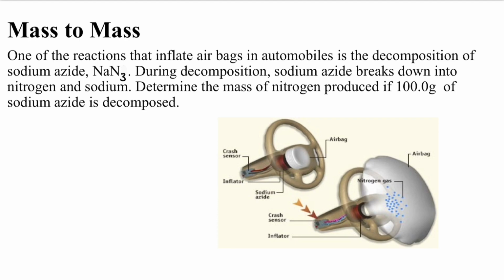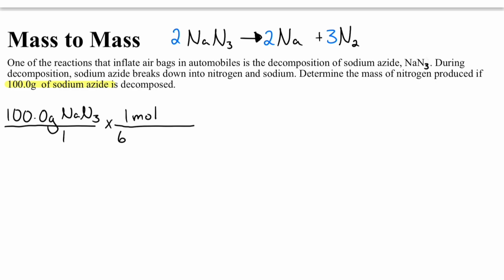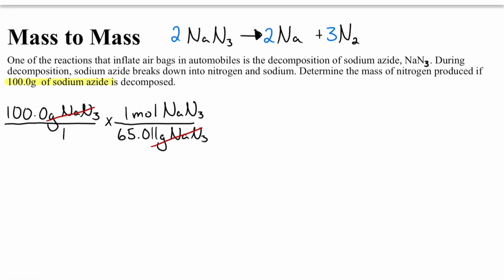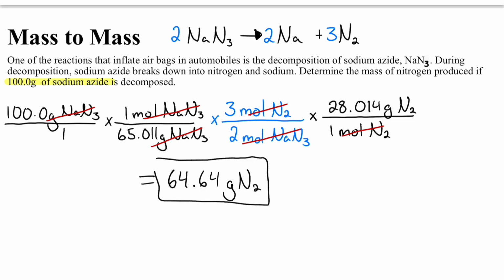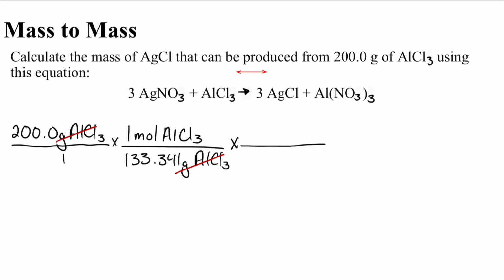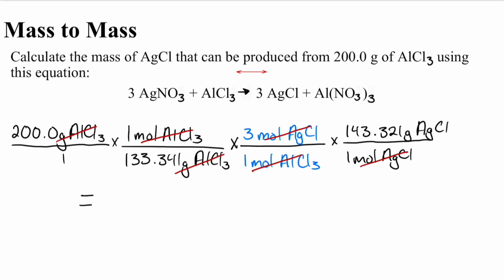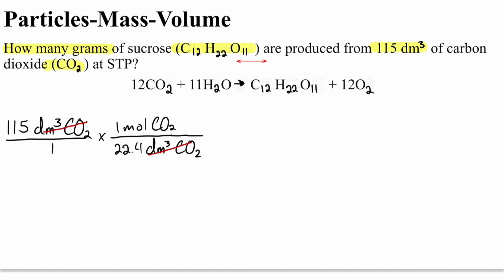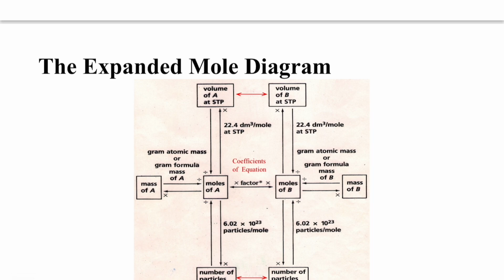Mass to Mass Stoichiometry